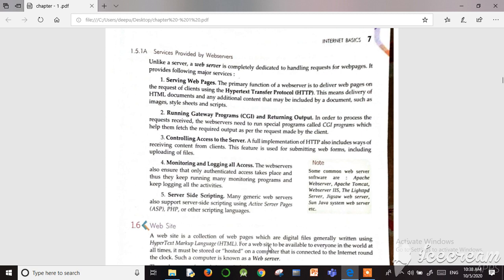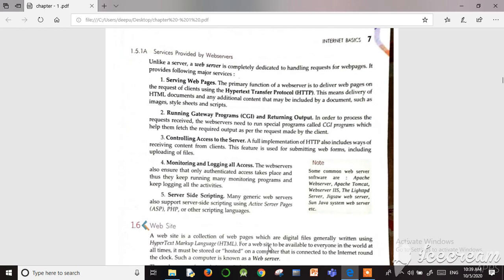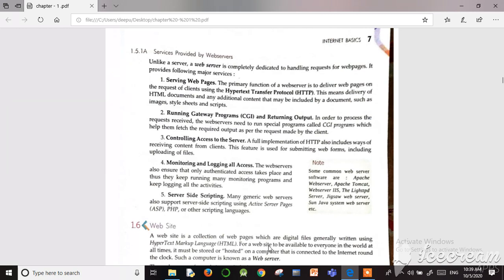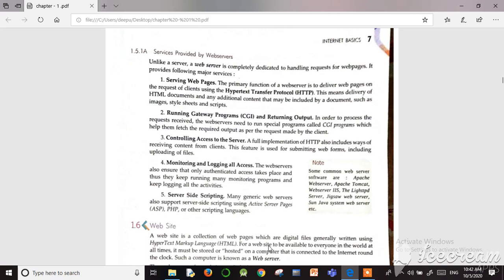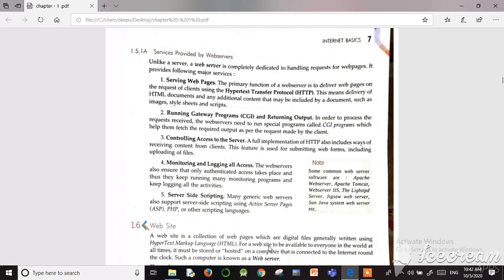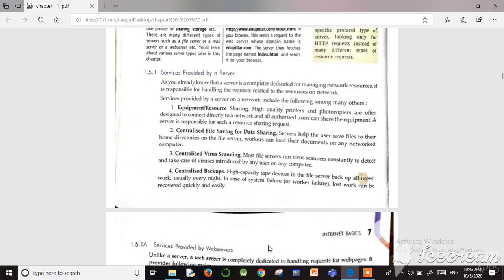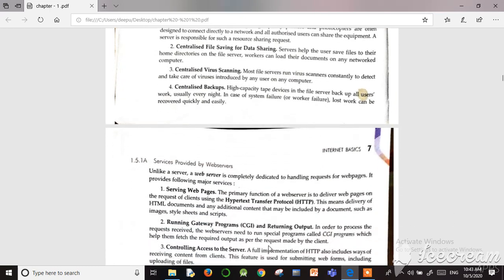Service provided by web server